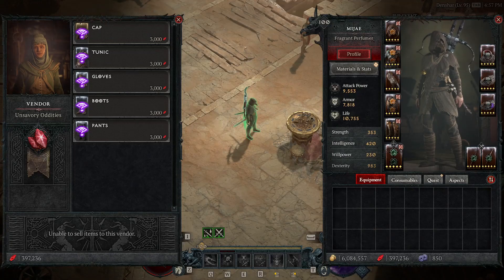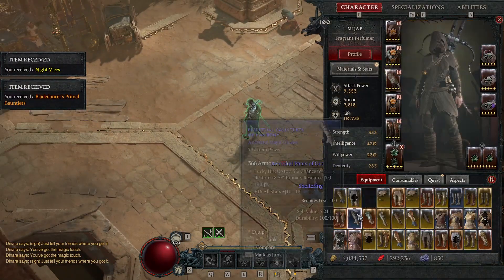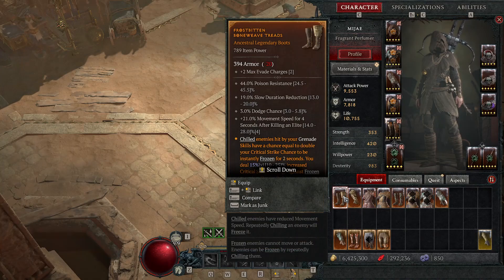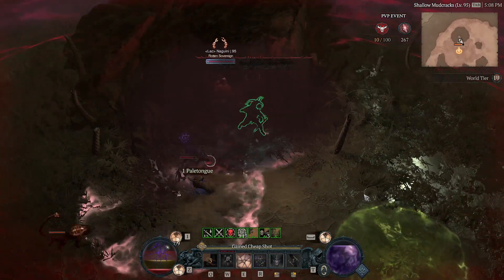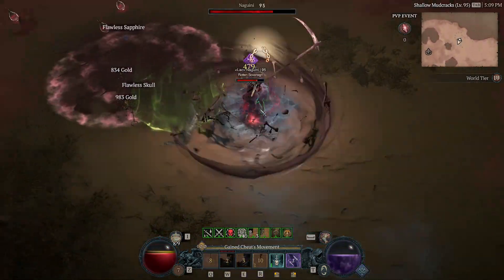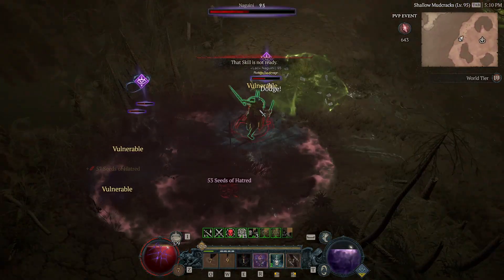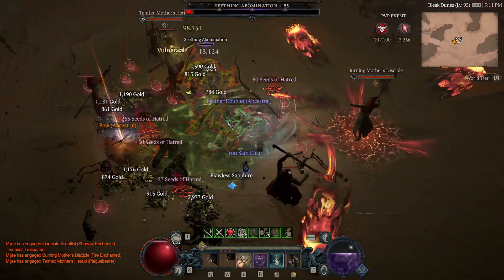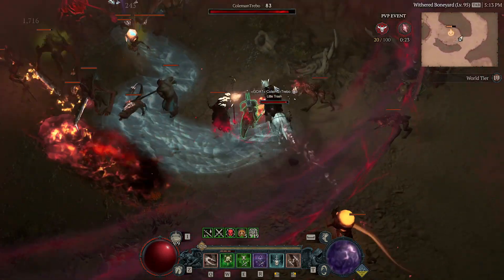I spent 100,000ish Red Dust on Items, This is what I learned!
This was interesting, the high average rolls on the ancestral yellows and legendaries could indicate this being a decent source of good rolls?
The 1 mil red dust gamble to come in the future!

Hi all,
I love comment interactions will aim to answer all comments ASAP!